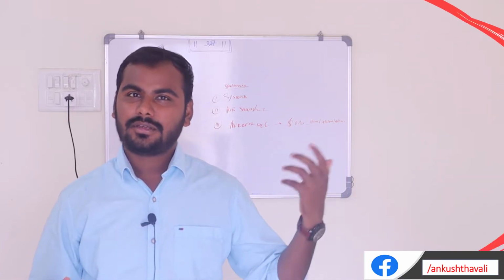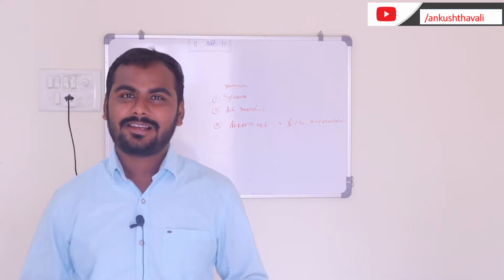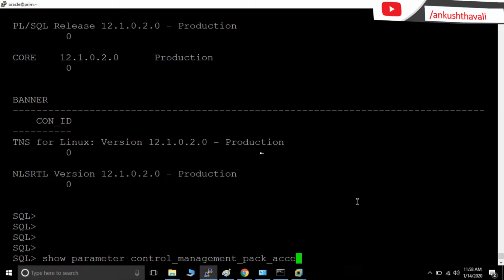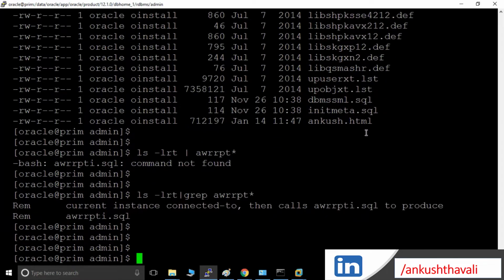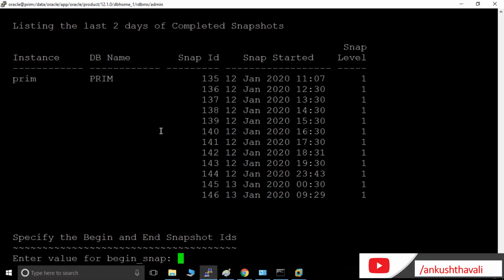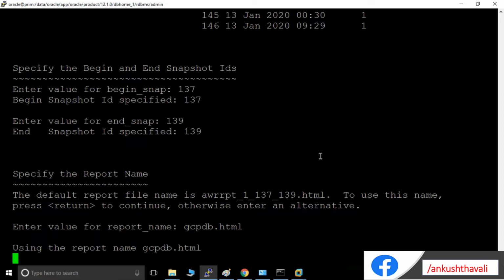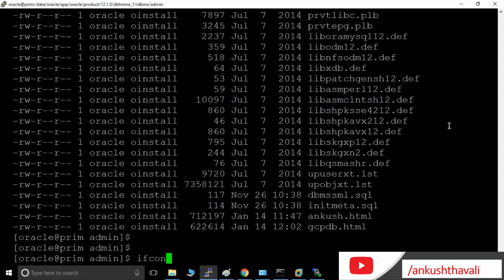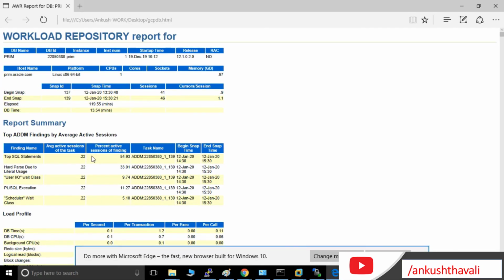AWR Report - Oracle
Syllabus -

 Review -

 Registration

Oracle have provided many performance gathering and reporting tools over the years. Originally the UTLBSTAT/UTLESTAT scripts were used to monitor performance metrics. Oracle 8i introduced the Statspack functionality which Oracle 9i extended. In Oracle 10g statspack has evolved into the Automatic Workload Repository (AWR).